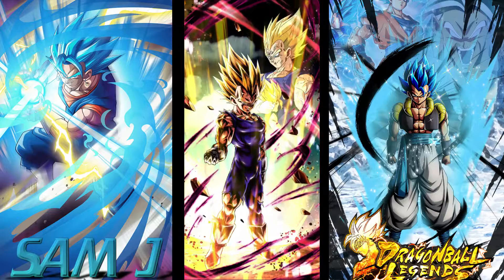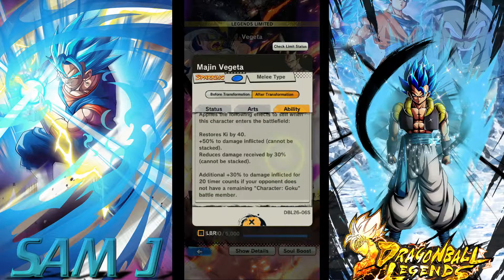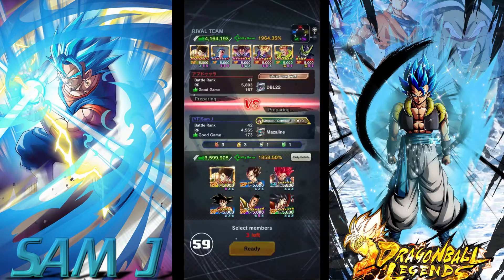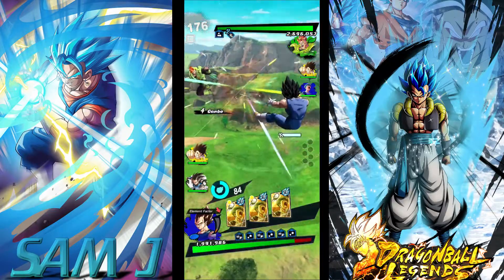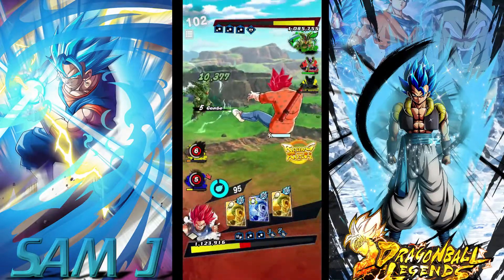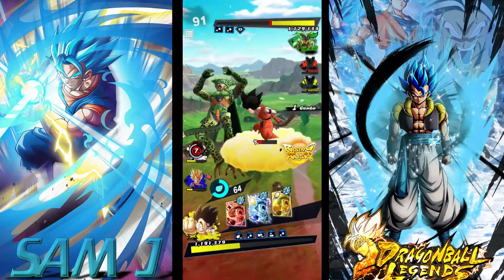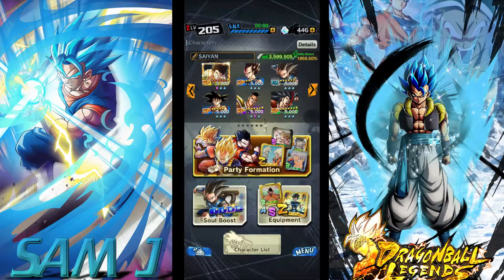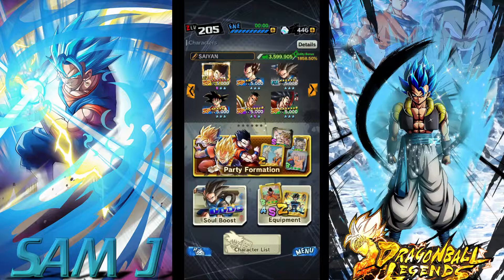VERY IMPRESSIVE UNIT - LEGENDS LIMITED MAJIN VEGETA SHOWCASE - DB LEGENDS PvP #11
(LINKS ON VIDEOS PRIOR TO SEPTEMBER 2021 WILL NOT WORK) Get The Game for free on Google Play/App Store